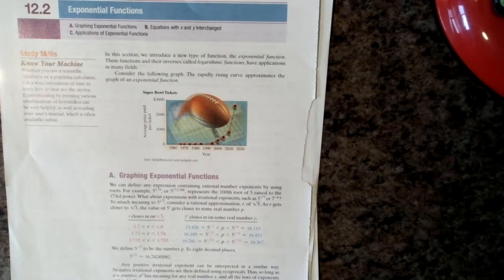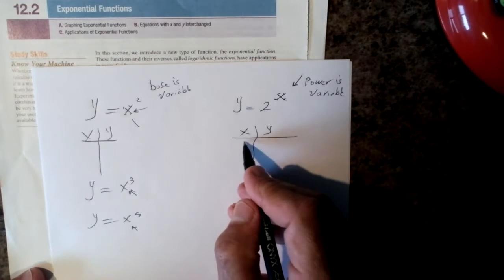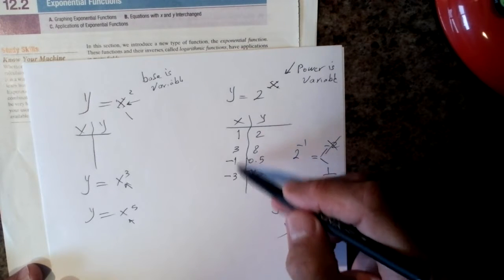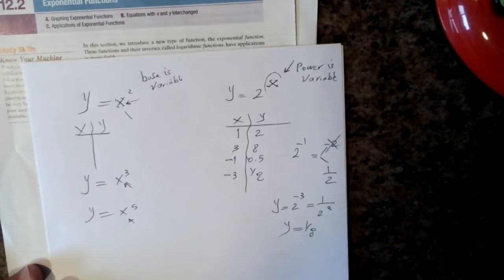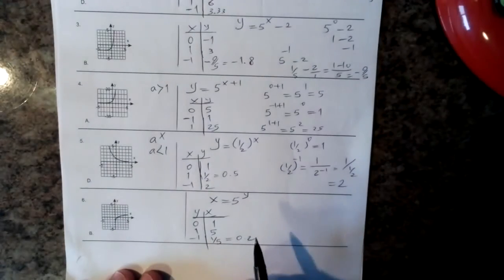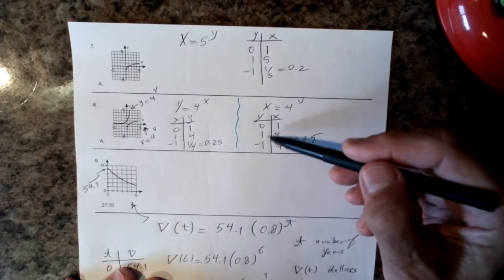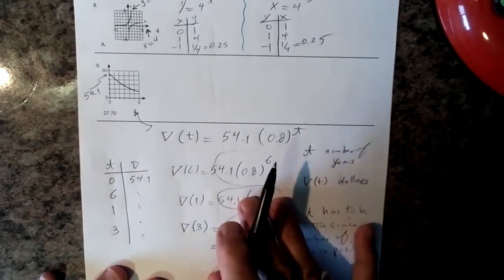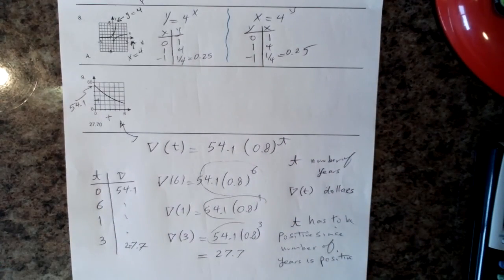Section 12.2 - Math 96